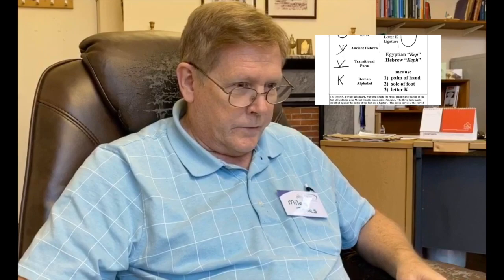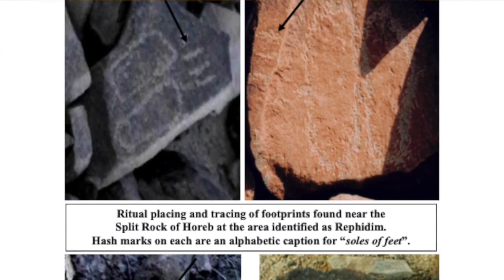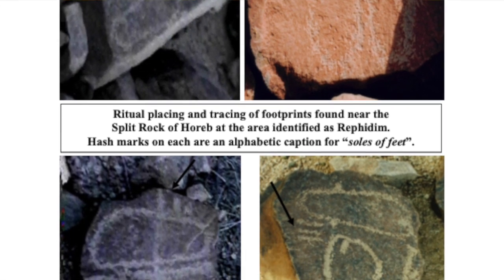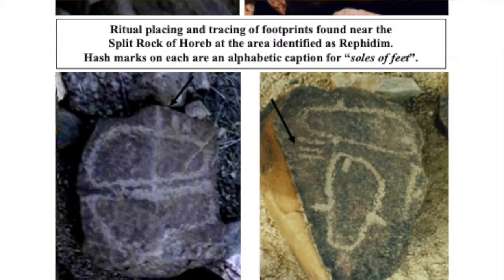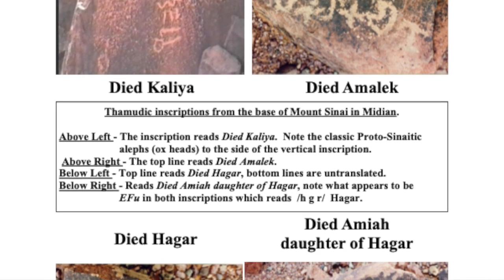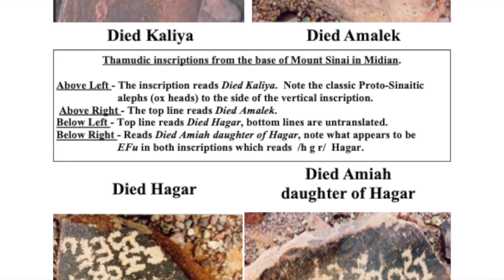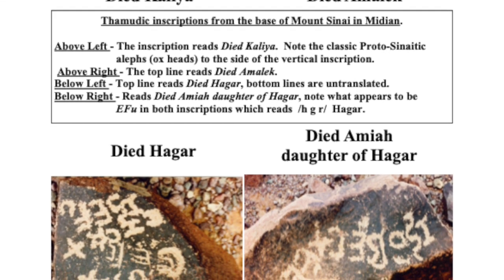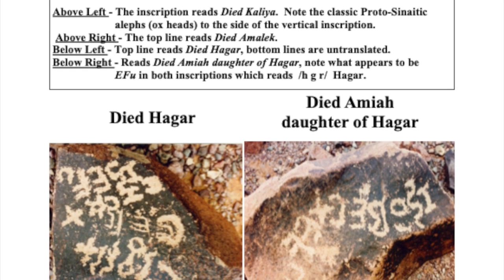Dr Miles Jones with Dr Richard Harvey Part 1 - Discussing "Sons of Zion verses Sons of Greece" Vol 1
Video 1 of 3 on a discussion of how the survival of the Hebrew Gospels are being rediscovered following Supersessionism, also called replacement theology and thoughts on Post-supersessionism; Dr Miles Jones meets Dr Richard Harvey direct on day 1 of landing in the UK for a 30 day European expedition in search of the earliest surviving copies of Hebrew Gospel manuscripts.

Dr. Richard S. Harvey is an expert on Messianic Judaism (He is a Messianic Jew himself), who has worked for years to reconcile the mainstream Christian Church with the Messianic Church.